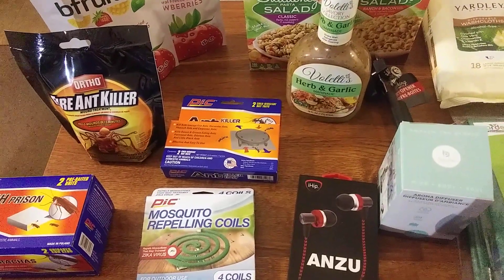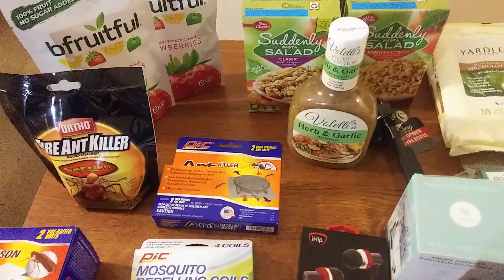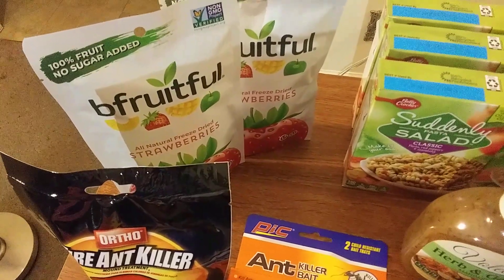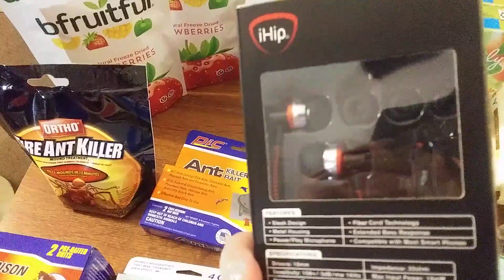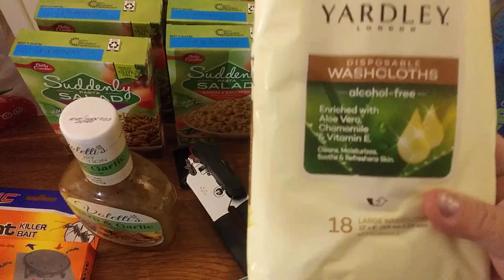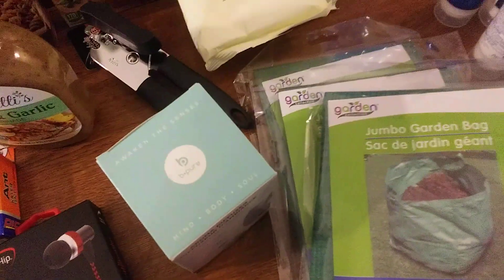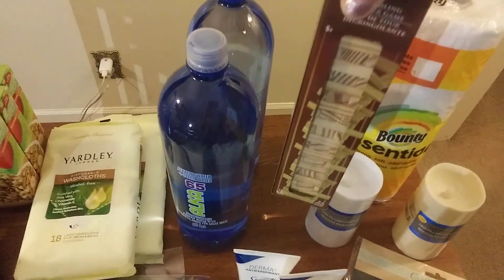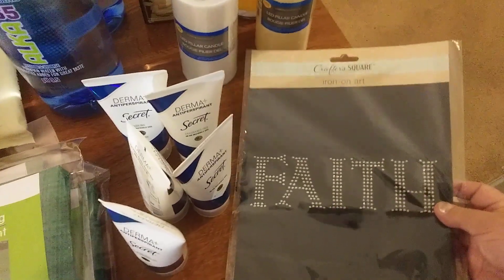Prepper Pantry Prepping | Global Shortages Coming | Prep Now!!